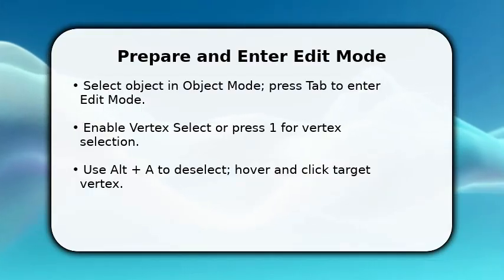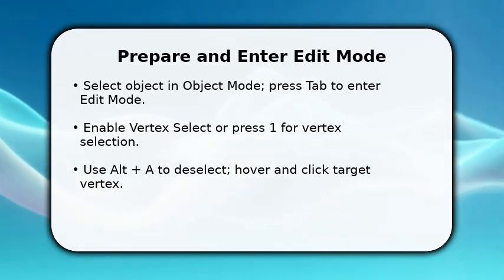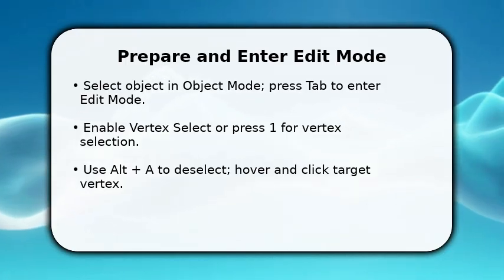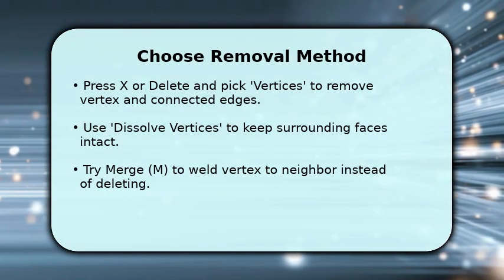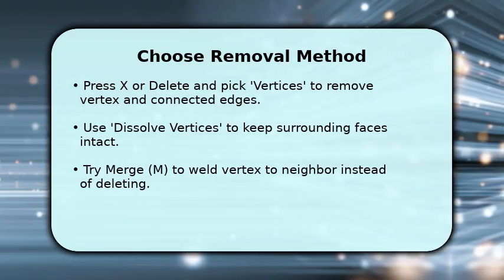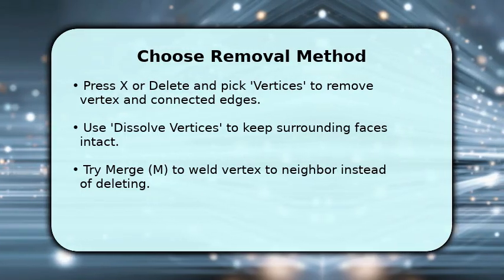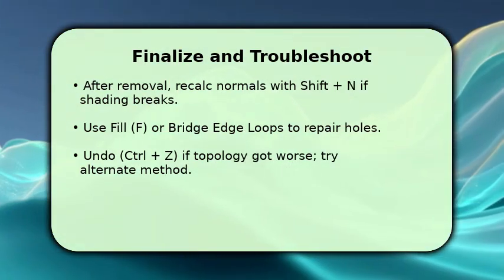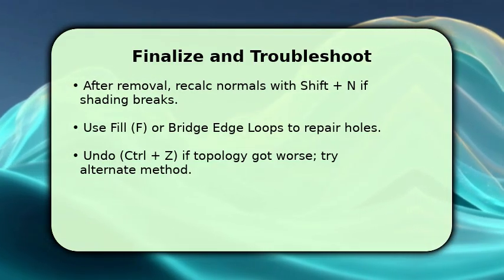How to Remove Vertex in Blender (easy Method)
Learn the straightforward method to remove a vertex in Blender, perfect for beginners and intermediate users alike. This step-by-step guide simplifies mesh editing with clear instructions.